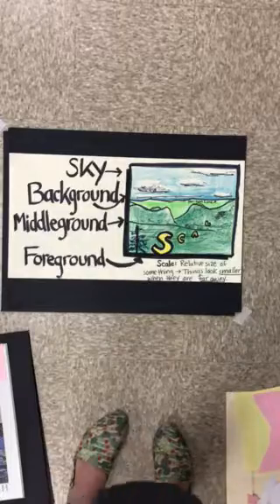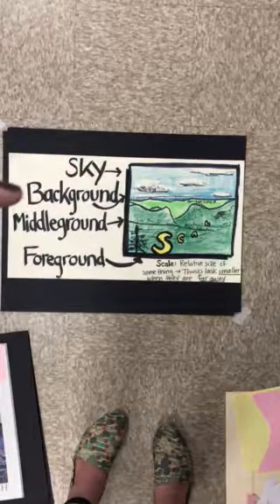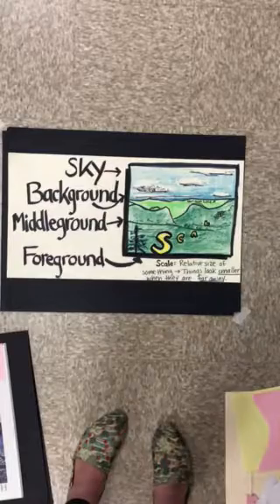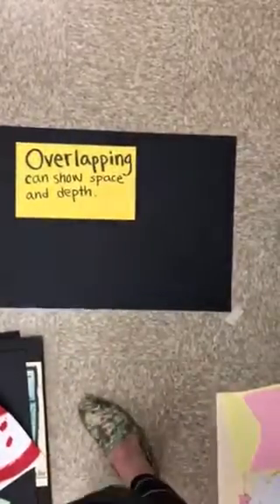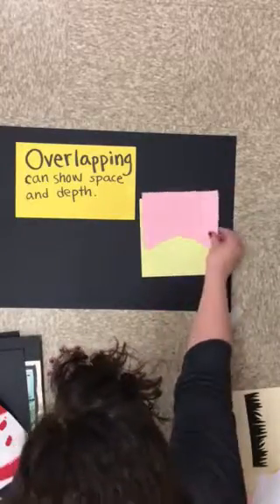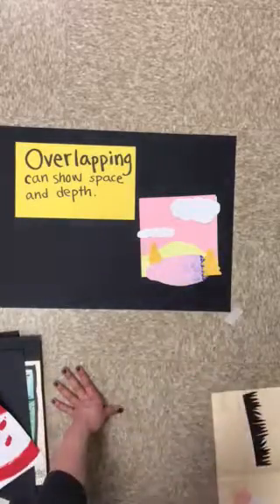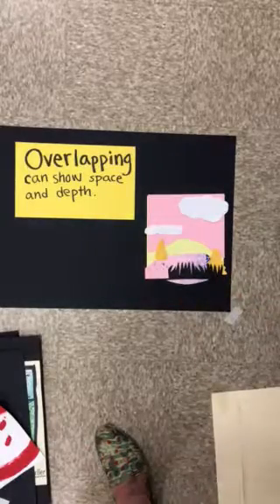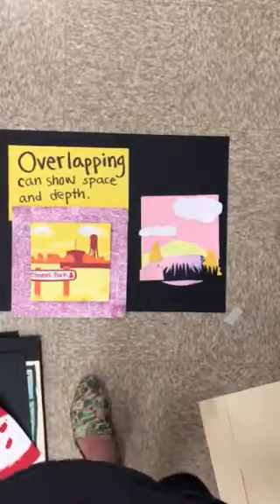Collage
I I